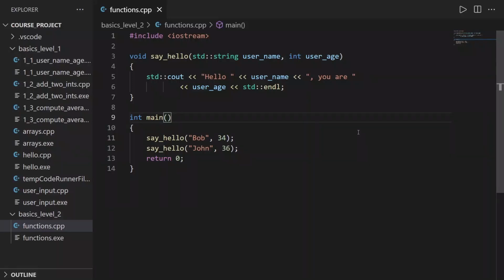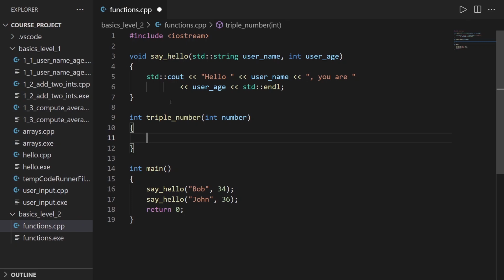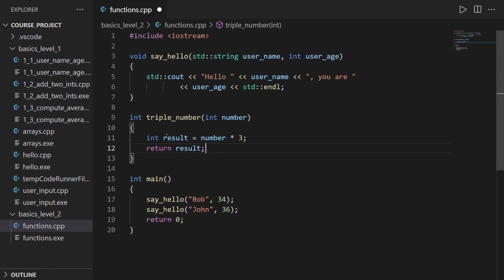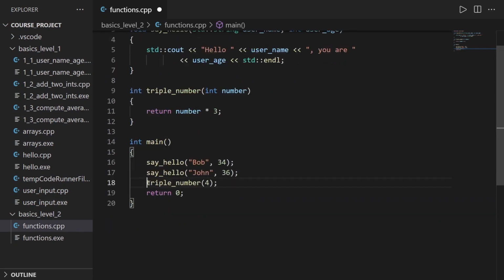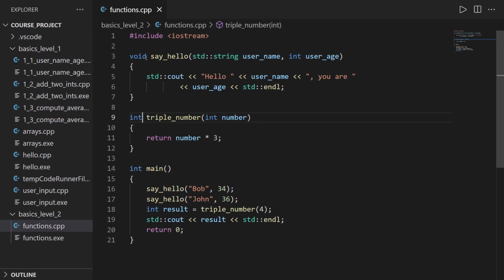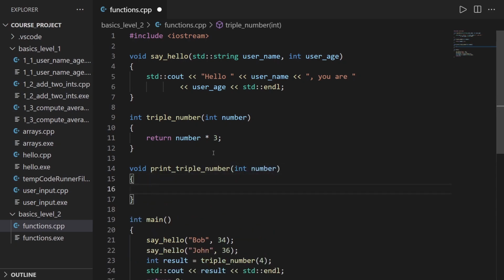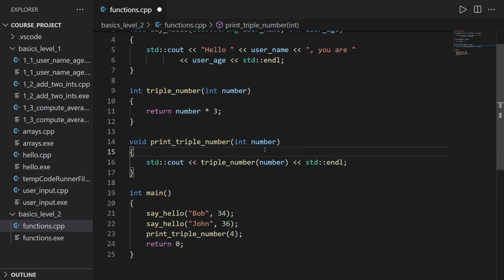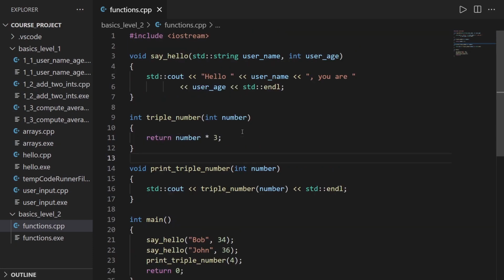Practical C++ Learn C++ Basics Step by Step 2